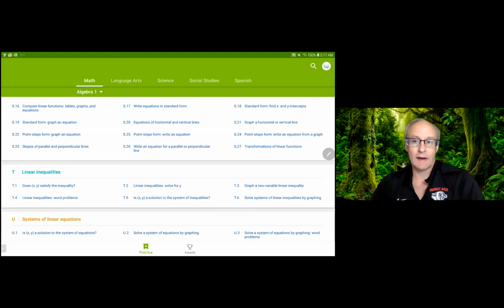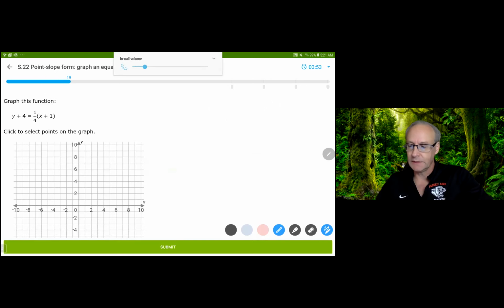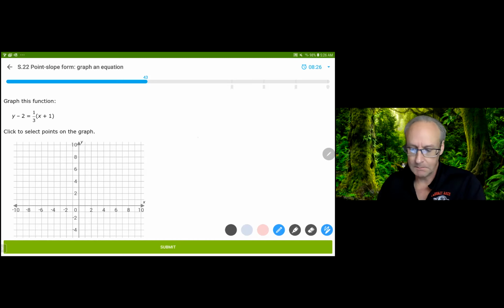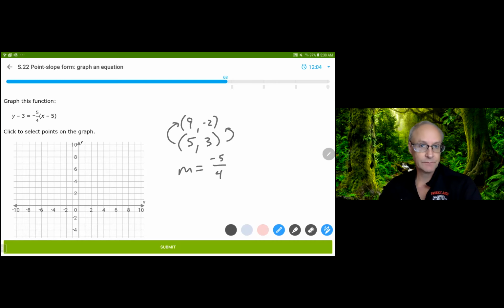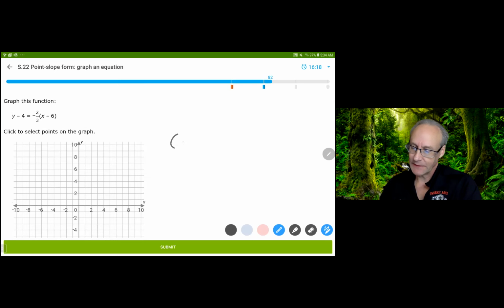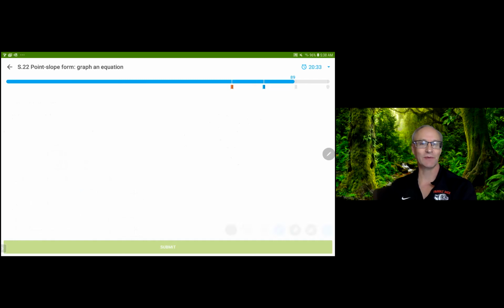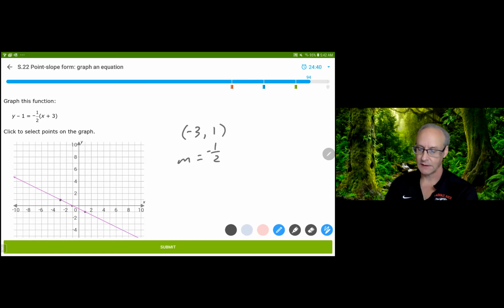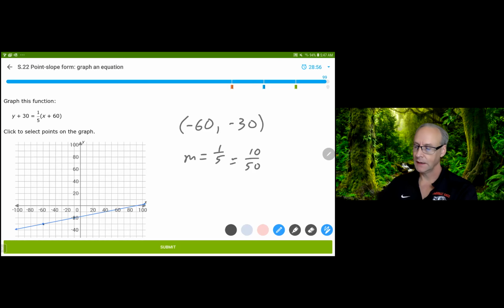IXL Algebra1 - S.22 Point-Slope Form: Graph an Equation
Given a linear equation in point-slope form, find and graph a point on the line by "zeroing" out each side and then count the slope.